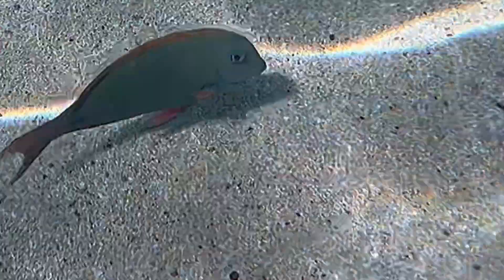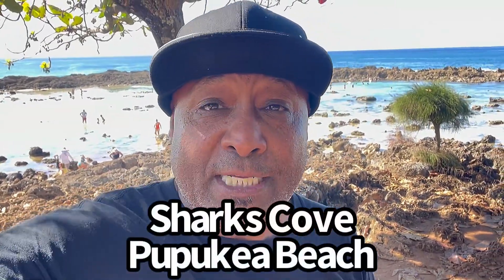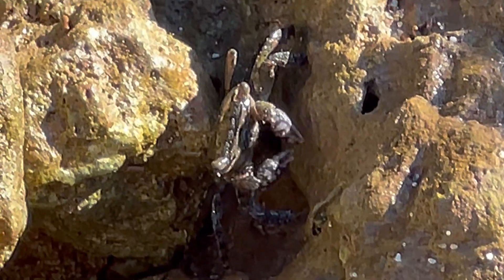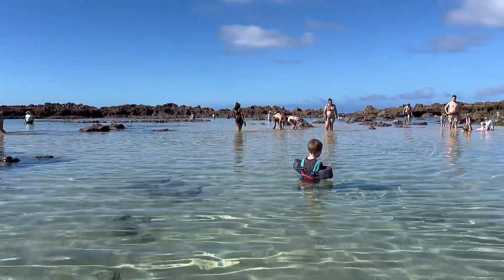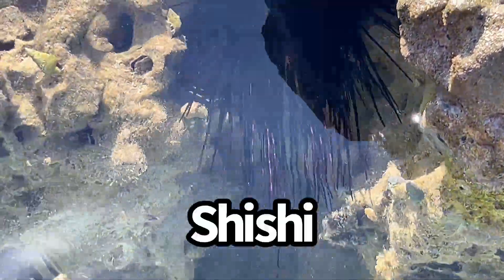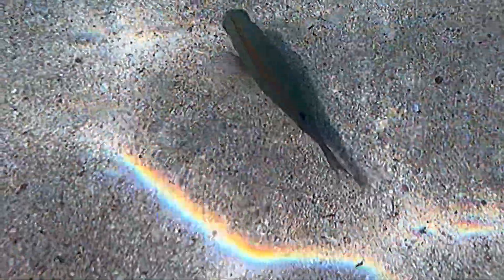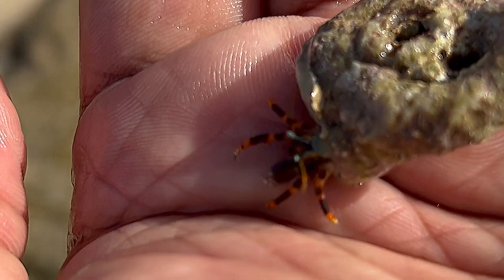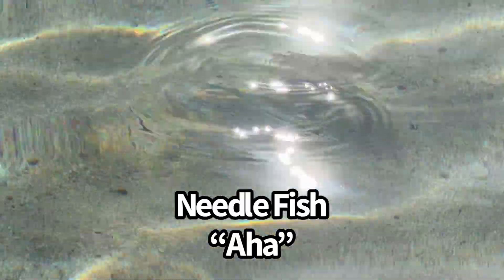I Swam in Sharks Cove!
Took a dip in Sharks Cove on the North Shore on the island of Oahu Hawaii, Enjoy this AWESOME EXCURSION!

KOI ENTERPRISE
KOI AUCTION

MINN FINN
Literature
Calculator

Ha Y N Fish Keeper MERCH
COMING SOON!!

Don’t forget to.
MUSIC
Outro